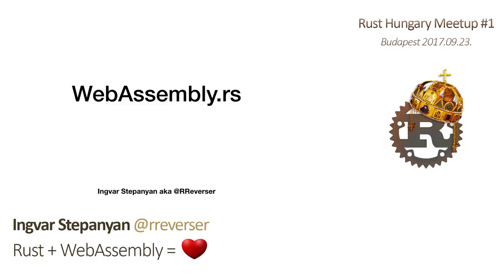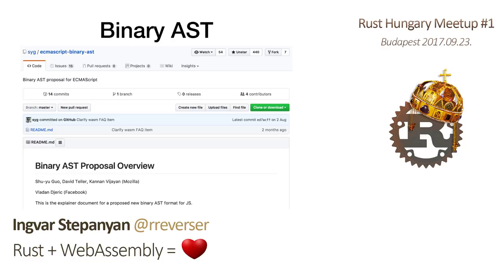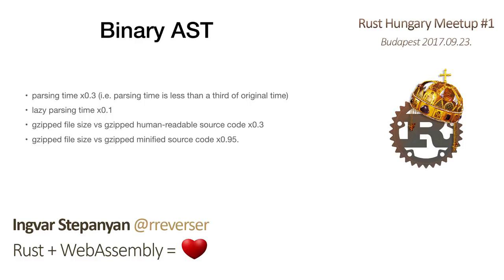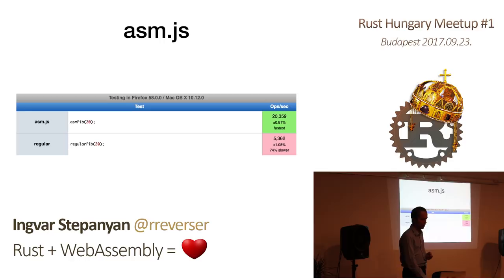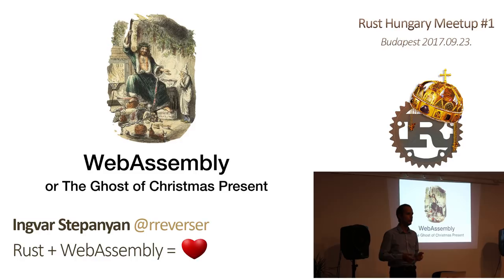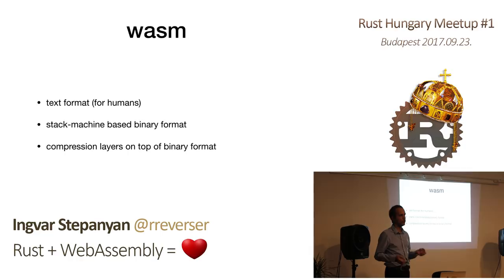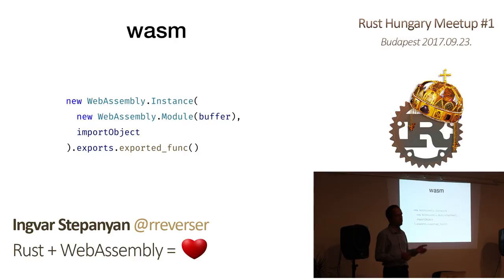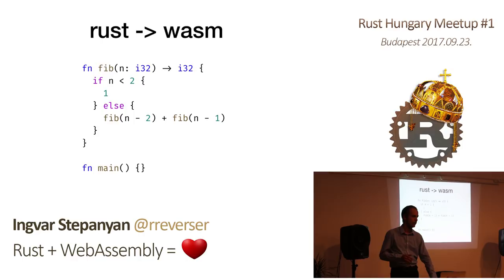Ingvar Stepanyan — Rust + WebAssembly = ❤️ (Rust Hungary Kickoff, 2017-09-23)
WebAssembly is currently being actively developed on all sides - by browser vendors, language implementors, game engines developers and many others. What is it and why is it important? How can we use it to speed up our apps without going into scary lands of unsafe native languages? Let's take a deep breath and try to figure these things out together.

Presented by: Ingvar Stepanyan (@rreverser) — Rust + WebAssembly = ❤️
JS/D2D Developer, Rust/WebAssembly enthusiast, RustFest Kyiv Speaker | Cloudflare, London

Slides:

[Rust Hungary Meetup #1, 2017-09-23, Mozilla Hungary Community Space, Budapest]